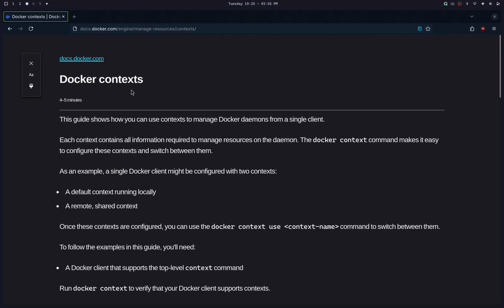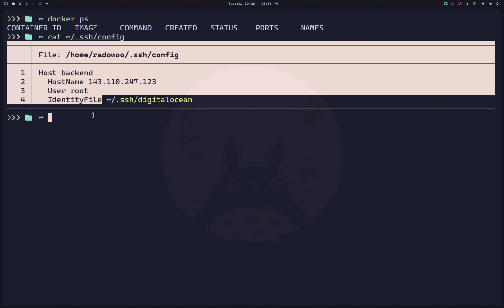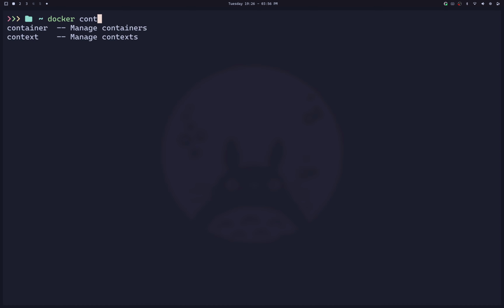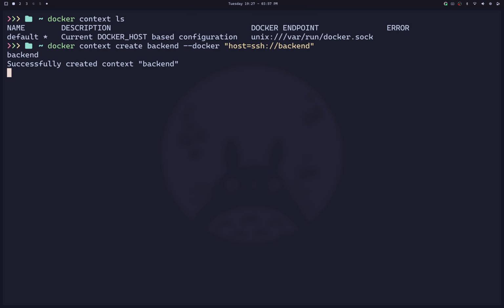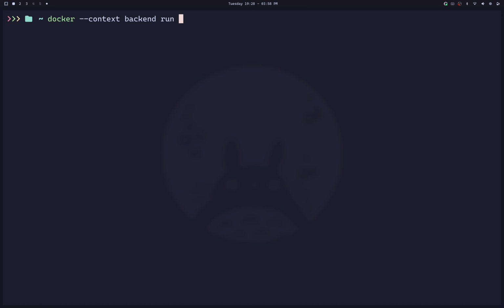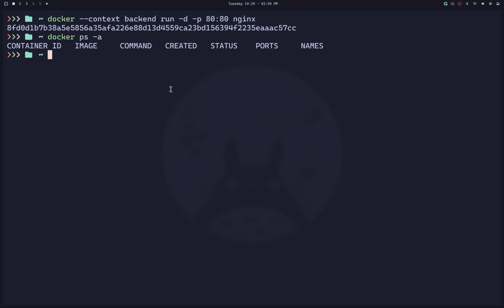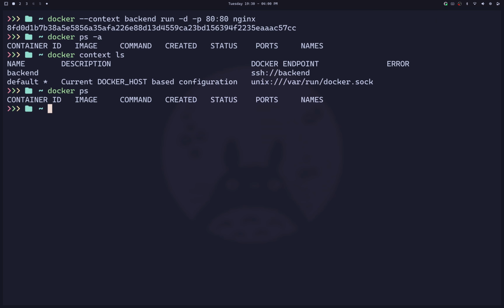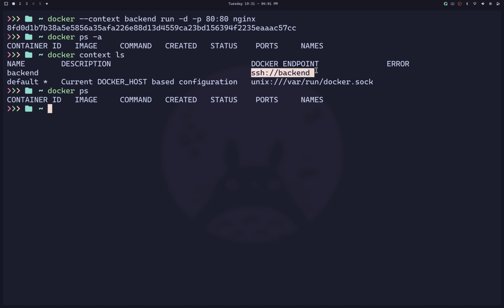How to use Docker Contexts?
In this video, I’ll show you exactly what Docker Context does, how it works, and why it actually makes your day-to-day development smoother.

No buzzwords. No filler. Just real examples of how to use Docker Context to switch between environments.

The content provided in this video is for educational and informational purposes only. It is not intended as professional advice or to promote illegal or unethical behavior. All techniques discussed are for lawful, ethical educational use. The creator is not liable for any damages or legal consequences arising from the use or misuse of the information provided.

You are free to share, copy, and redistribute this material in any medium or format, provided that appropriate credit is given to the creator.